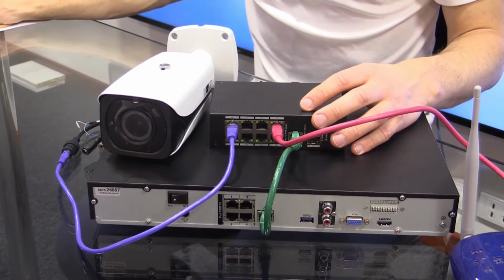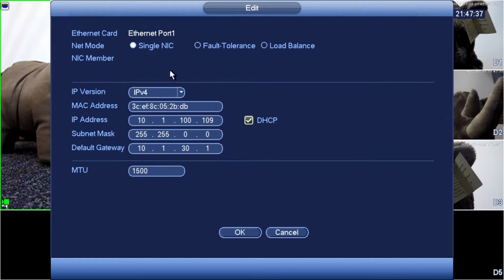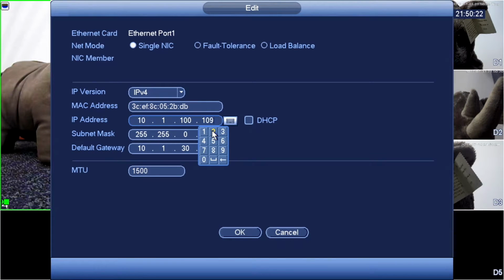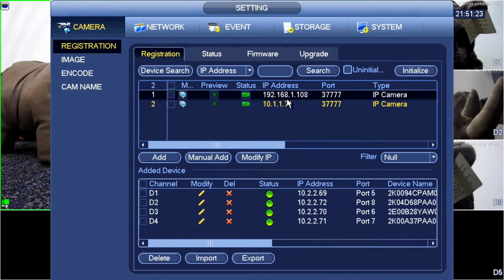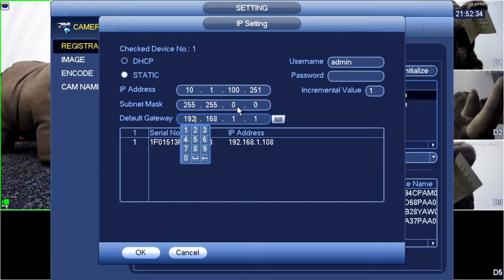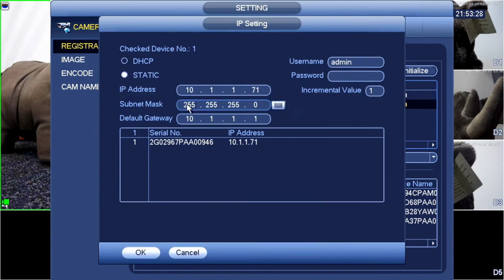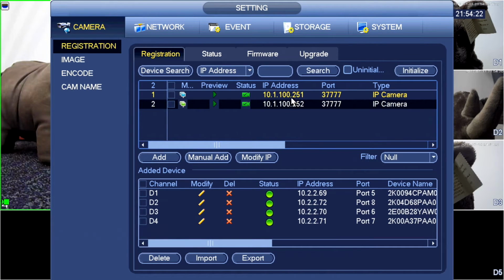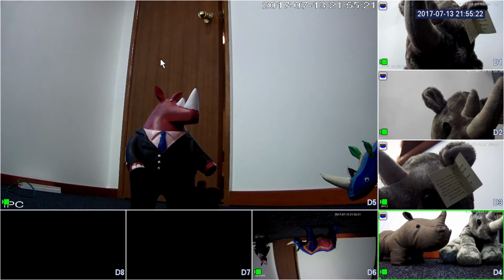VIP Vision Tutorials: Connecting an IP camera using the NVR LAN port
We explain the how to connect and configure a VIP Vision IP camera, for recording to a VIP Vision NVR via its LAN port, using an external Power over Ethernet network switch.